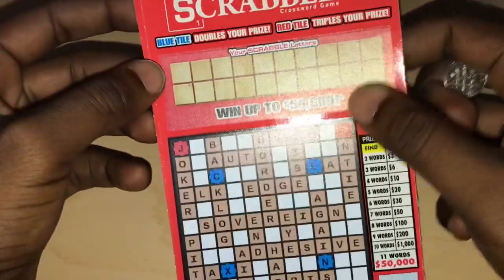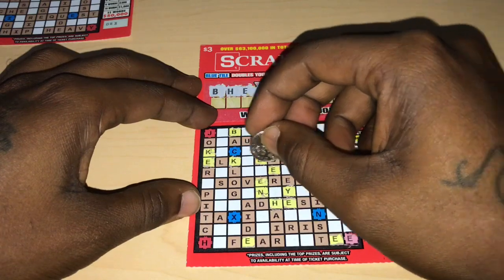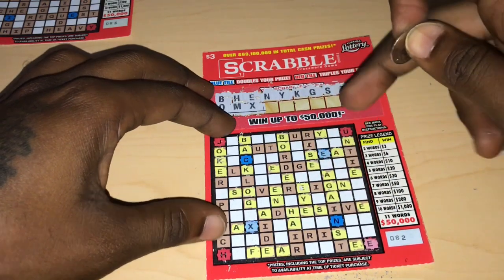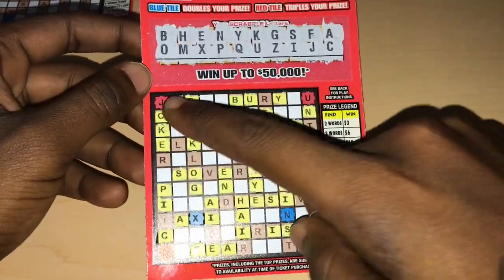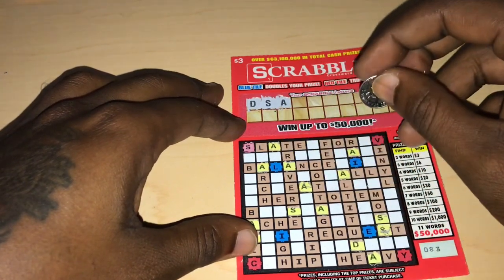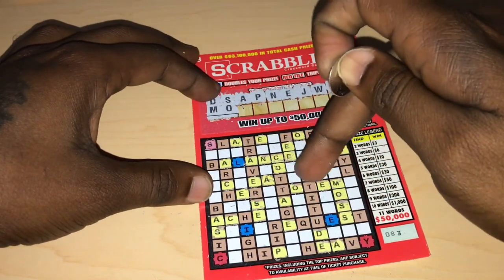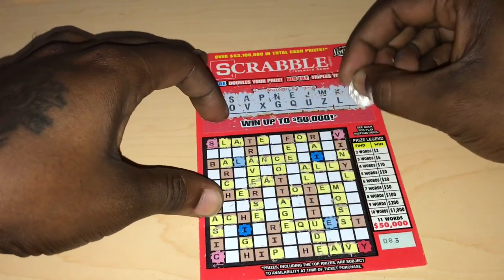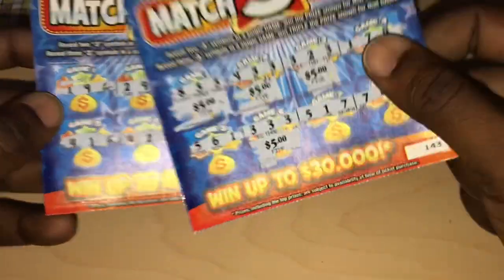FIRST TIME PLAYING SCRABBLE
Spent $10 on tickets. Won back $32.00 for a $22 profit